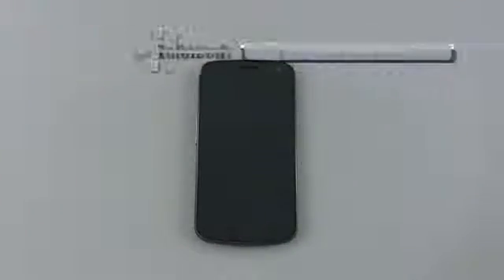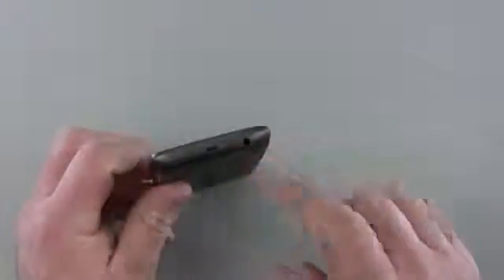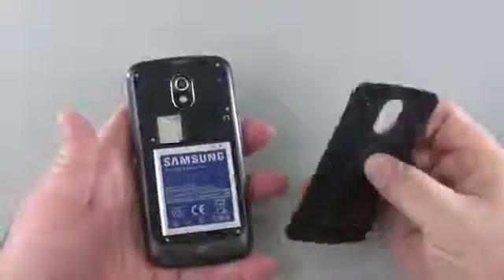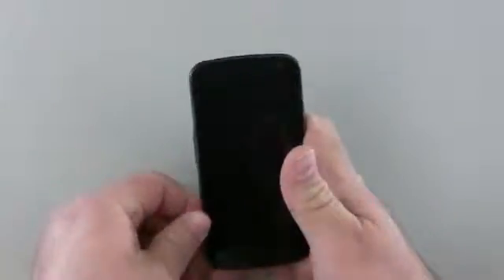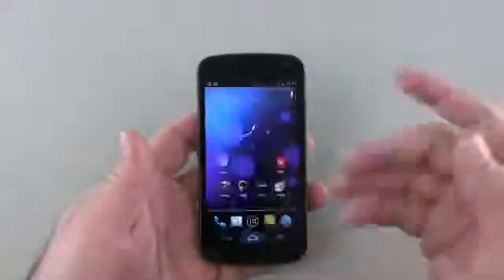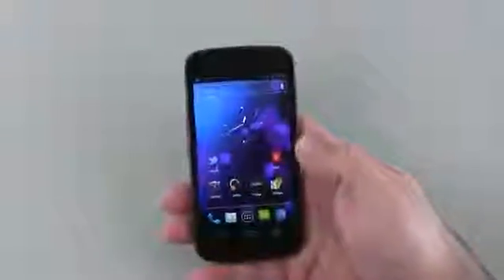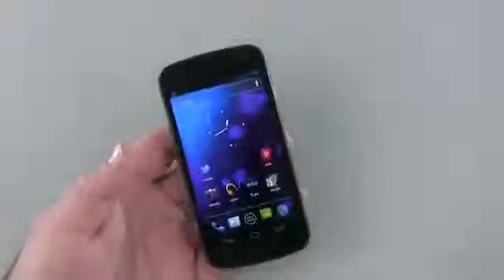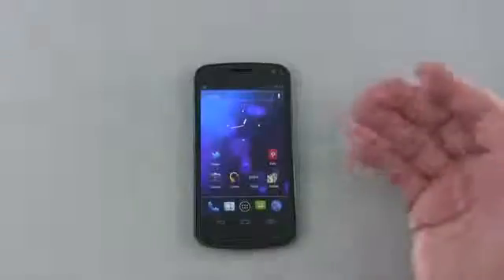Galaxy Nexus Review558